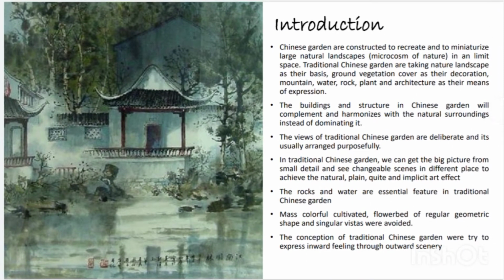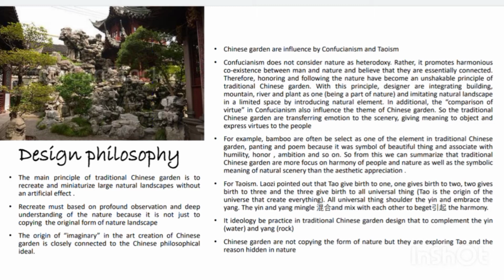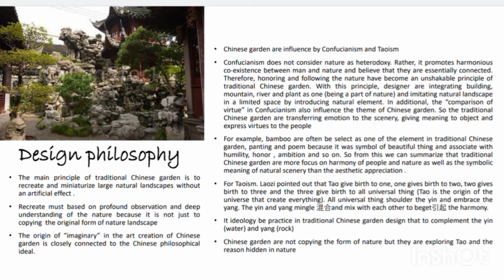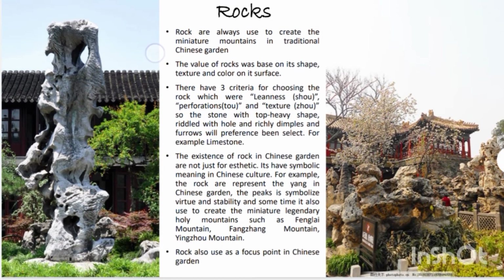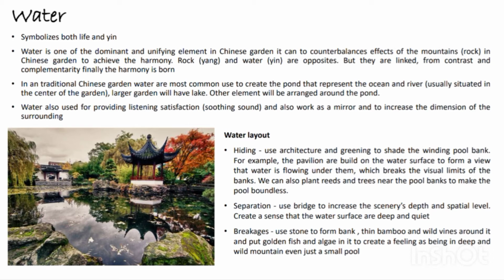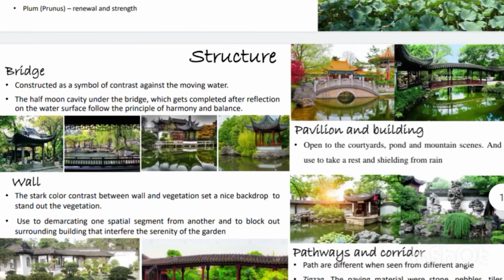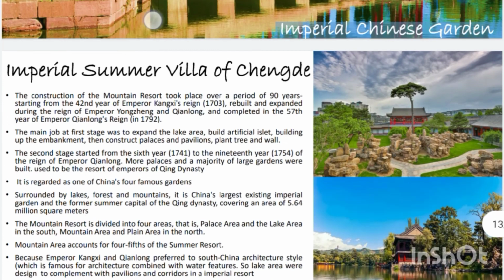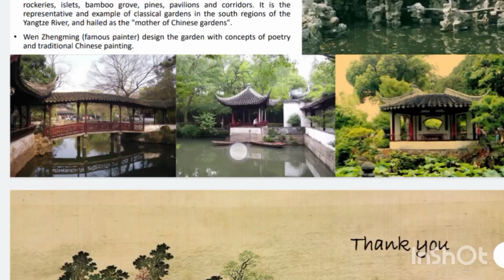2021年2月8日